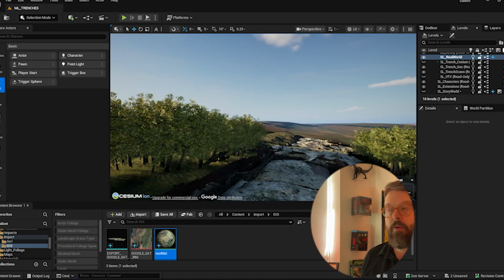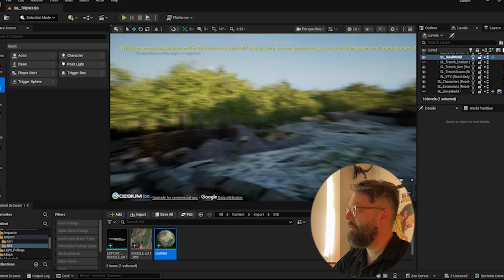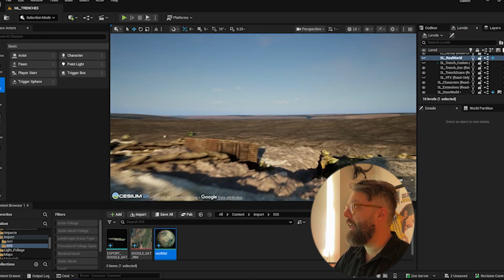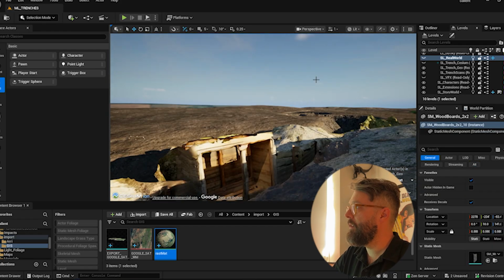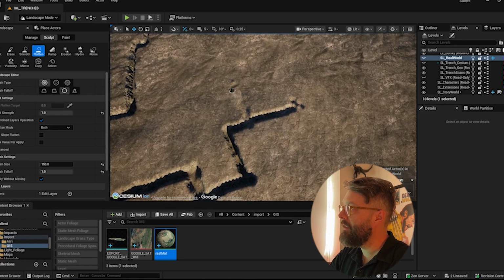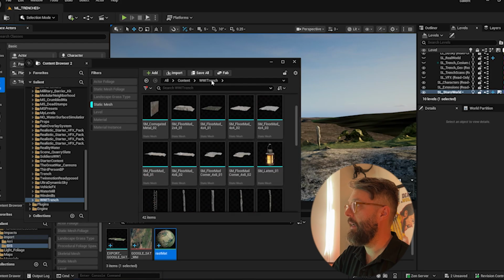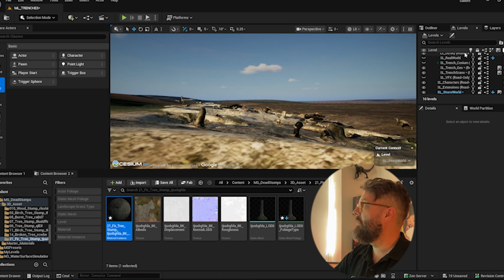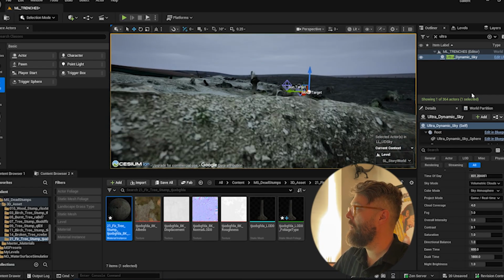UNREAL Film Visualization HACK: Story World vs Real World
In this lesson, I break down how to separate your story world and real world inside Unreal Engine using sublevels — almost like working with parallel universes. This approach lets me prepare what we’ll actually see on the day of filming versus how I want the final cinematic image to look. I cover set extensions, asset packs, landscape tools, and tricks to manage background elements like trees, clouds, and terrain. If you’re building a war scene, a sci-fi set, or any environment that needs both practicality and vision, Unreal Engine makes it possible.

Exploring how story worlds and the real world can coexist in movies using sub-level structures, much like the concept of a multiverse, is fascinating. This video delves into behind-the-scenes film workflow and digital environments employed in major film productions to achieve these effects. Dive in to see how virtual production can elevate your indie filmmaking projects.

00:00 Intro & Titles
00:35 Progress so far
03:50 The concept of Storyworld vs Realworld
07:24 Landscape tools revisited
10:52 Filling out the world
12:22 Why not go even further?